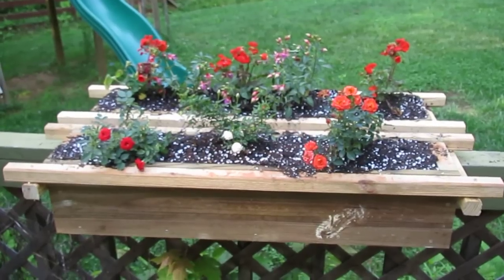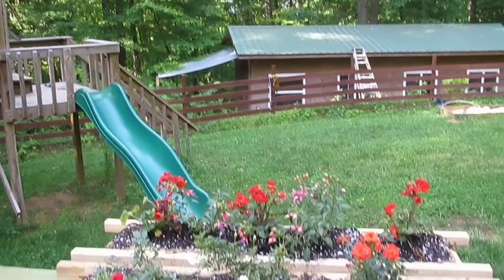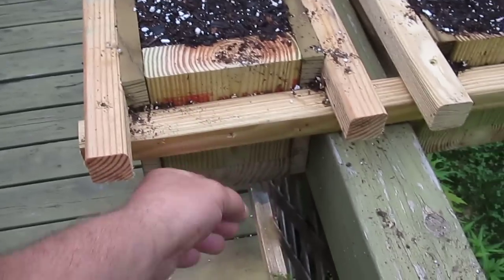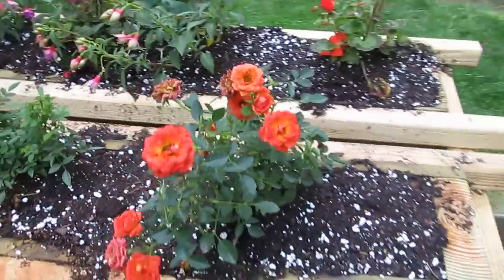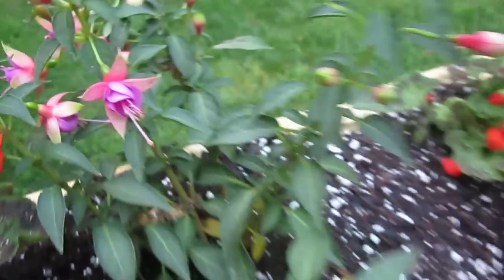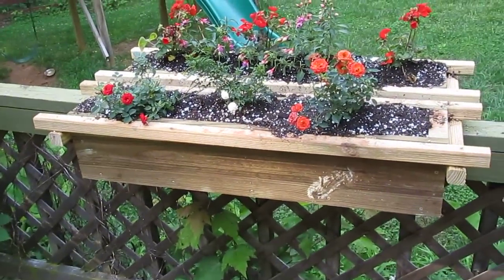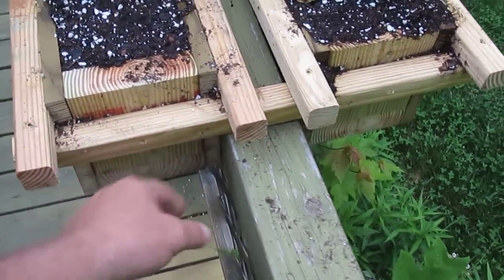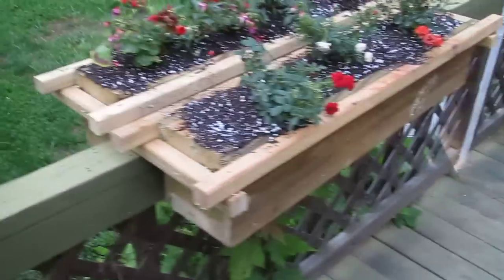Mother's Day Roses Again Some More...Planter Box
My 8 year old son built his Mother a planter box yesterday...with a little help from Dad. Kind of a neat design. Straddles the porch rail. Each 36" x 6" x 6" planter is 1.5 cubic feet so it's a bag and a half of Miracle Gro potting soil per side...a fair amount of room for some small plants to grow.

So about 10 PM last night I rousted the  kids out of bed and we went outside and bedded the plants by Kubota light, mixing Miracle Gro Potting Soil, Sphagnum Moss and Perlite in the bed of the RTV and filling the planter in a group effort. My son surprised me by being strong enough to lift the planter with me and set it on the rail. It was a fun project.

I can imagine something like this from a light material would be a big hit at Wally World...I've never seen a rail-straddling dual planter...which is why I thought this one was pretty neat.

I should have friends in China...I could be a millionaire, selling blow molded planters on Home Shopping Network. "These Rail Gardens come complete with seeds and grow mix. Act now and receive a second Rail Garden at no extra charge. Shipping and Handling Charges may apply. I couldn't believe how big my Tomato plants got in the Rail Garden TM. I couldn't keep a houseplant alive to save my neck but with Rail Garden TM I'm a regular green thumb! Not legal in the state of New Jersey. Certain restrictions  may apply on International Purchases."